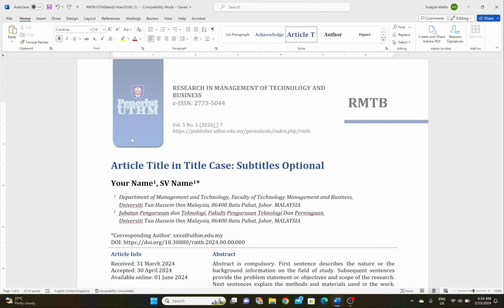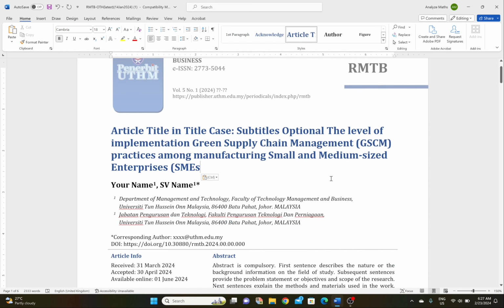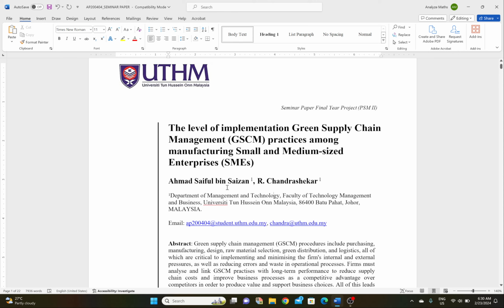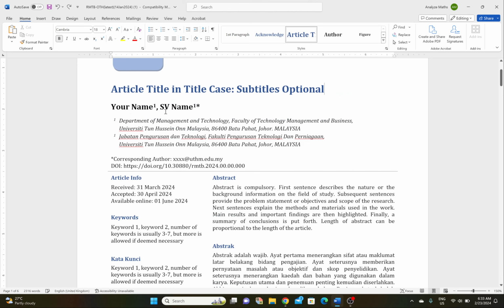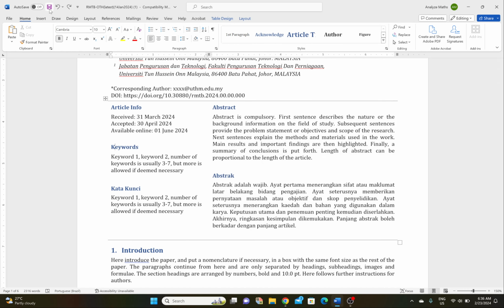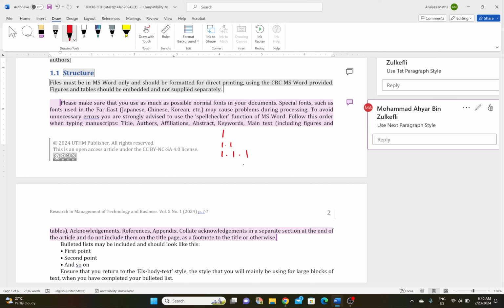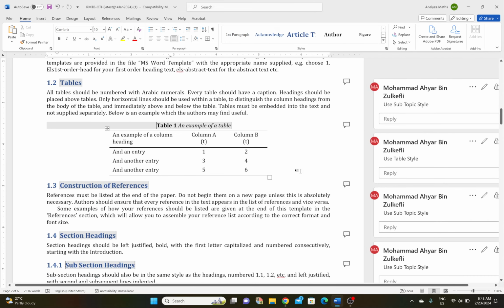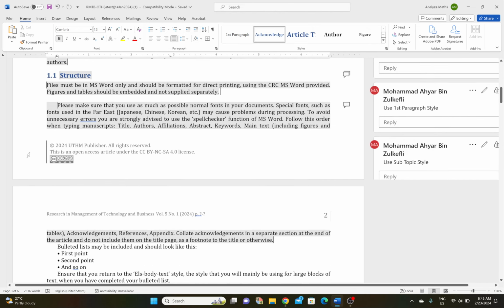PSM to RMTB 2024